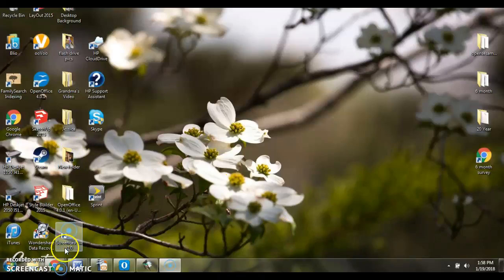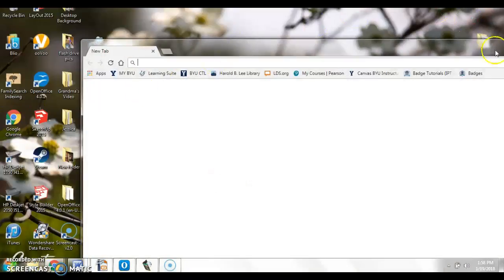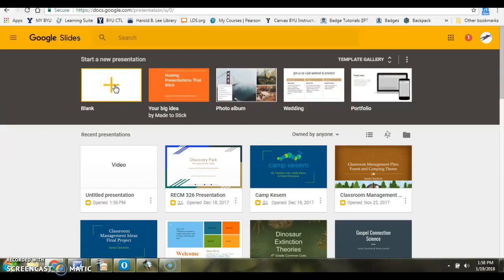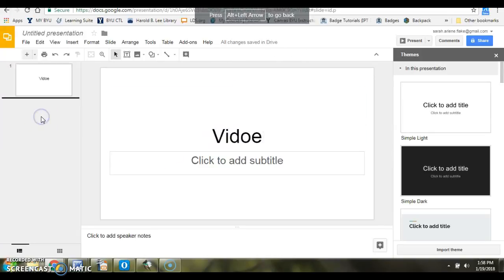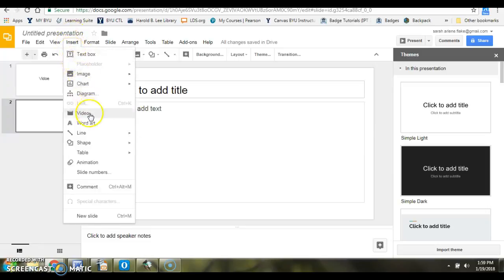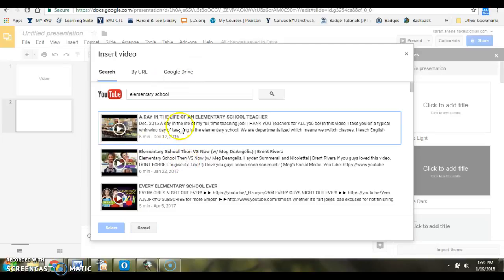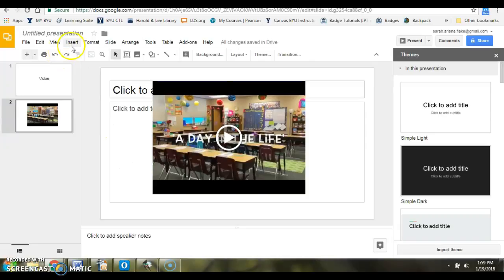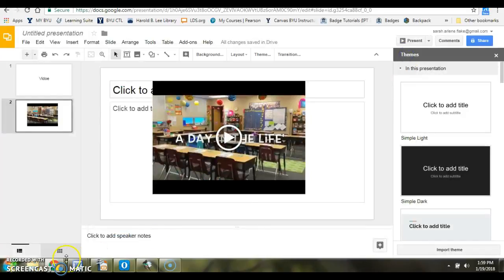Insert video to google slides